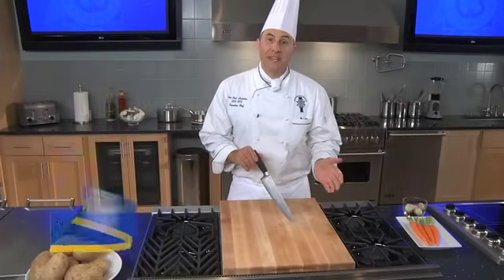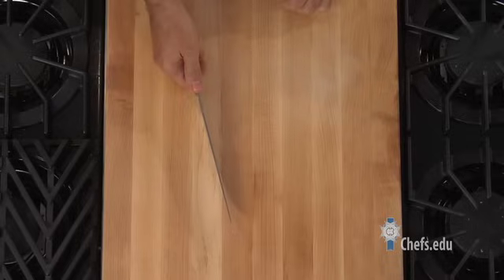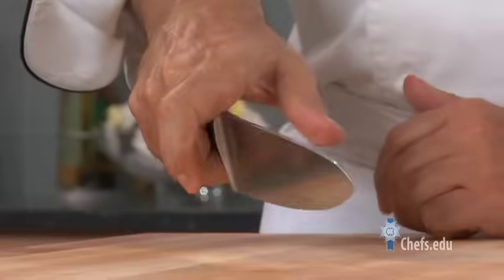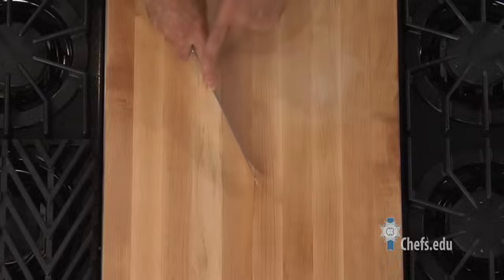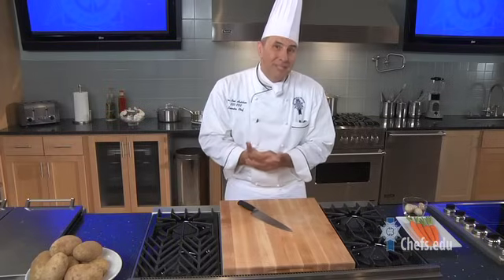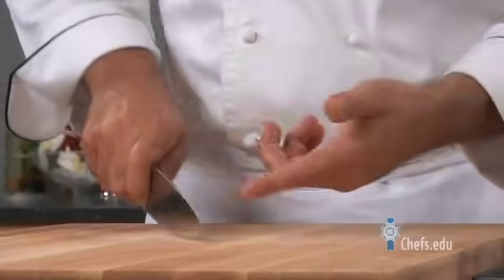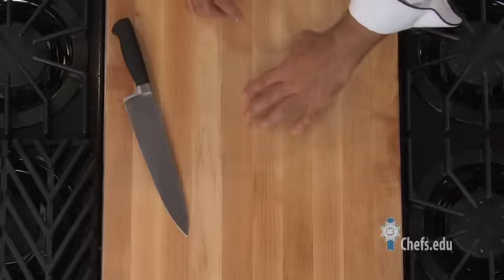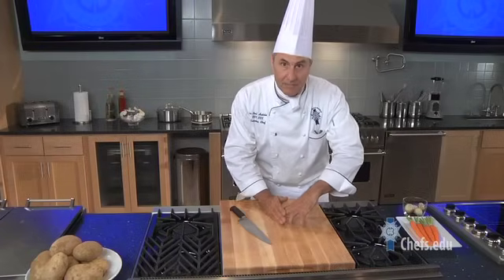How to Hold a Knife - Properly Using a Chef's Knife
Do you correctly know how to hold a knife?  Learn 4 effective gripping methods, the cutting motion technique, and guide hand positioning.

Chef Jon-Paul Hutchins, Le Cordon Bleu College of Culinary Arts, will teach you the basics of properly using a chef's knife.

Visit Chefs.edu to learn more techniques and watch cooking demonstrations. Join our Facebook community.